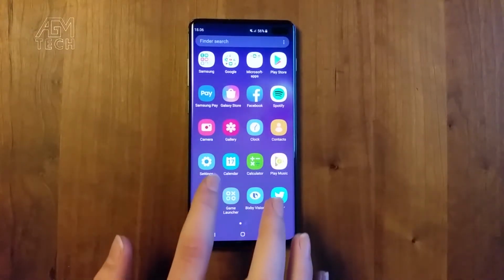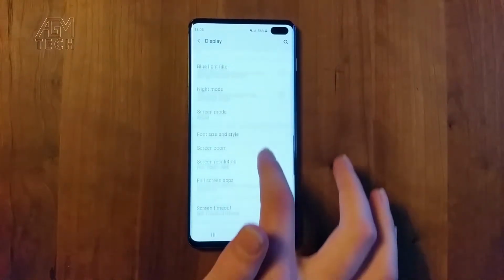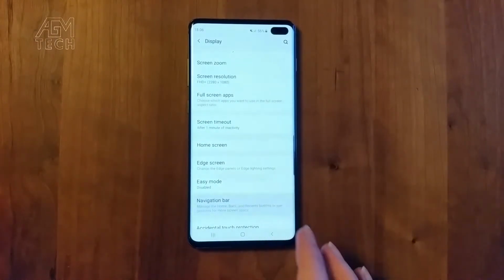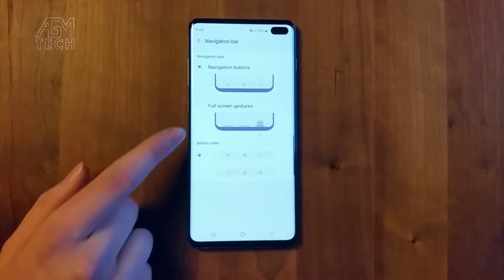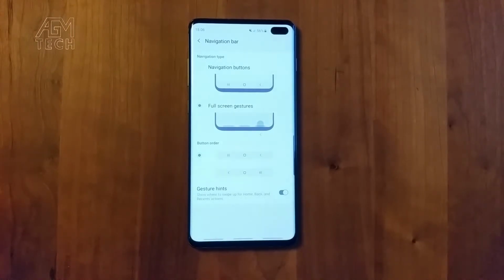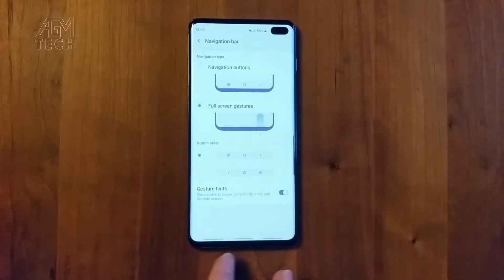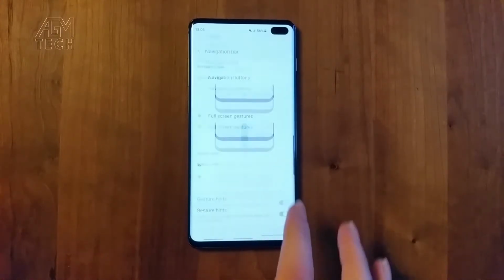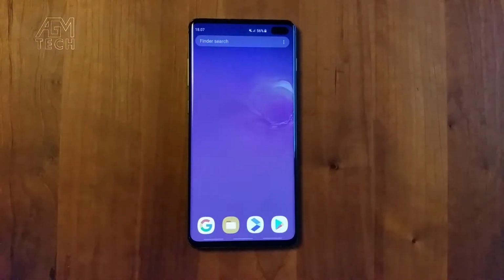How to enable navigation gestures on the S10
If you look at the bottom of the S10 you can see the navigation buttons like on any other Android phone. But a new thing you can do in One UI is to use gestures instead of buttons. These take up less space on the screen and look a lot cooler.
In this tutorial video I'll show you how to enable the navigaton gestures (Full screen gestures) on the S10, S10+, S10e, or any other phone running One UI such as the S9, or S8.